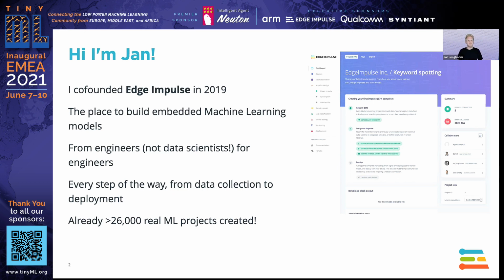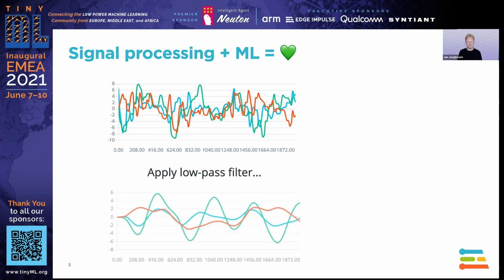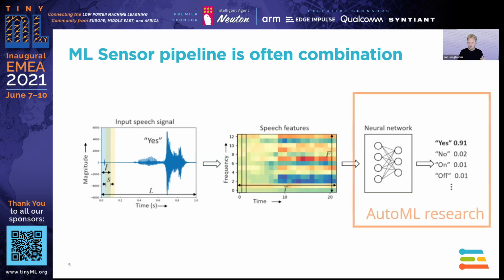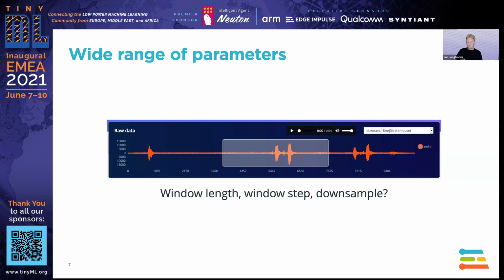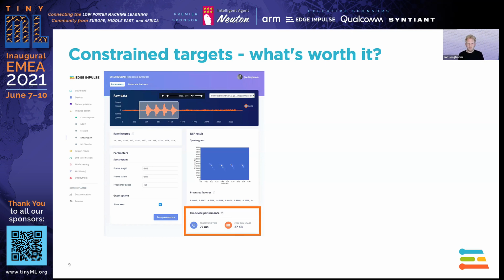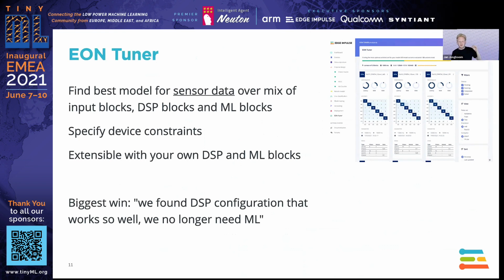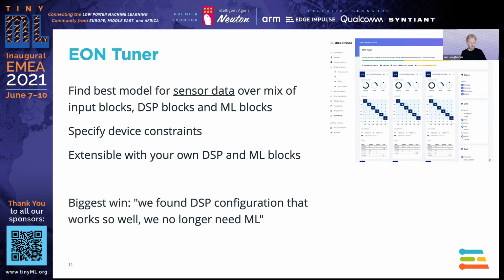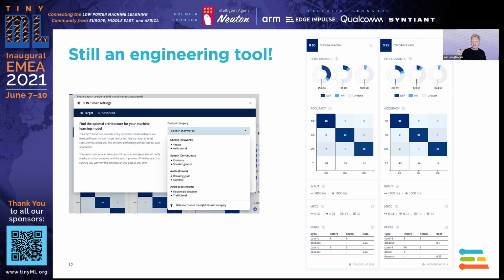EMEA 2021 Partner Session - Edge Impulse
Partner Session
EON Tuner: An AutoML pipeline for real-world embedded devices
Jan JONGBOOM, CTO, Edge Impulse

Finding the best ML model for analyzing sensor data is not easy. What preprocessing steps yield the best results? What signal processing parameters should you pick? And what ML model to use? This is even more true when the resulting model needs to run on a microcontroller where you have latency, memory and power constraints. AutoML tools can help, but typically only look at just the neural networks – disregarding the big role preprocessing and signal processing play for TinyML. In this hands-on session we’ll look at the EON Tuner, a new tool available to all Edge Impulse developers, and how to use it to pick the best model within the constraints of your device.